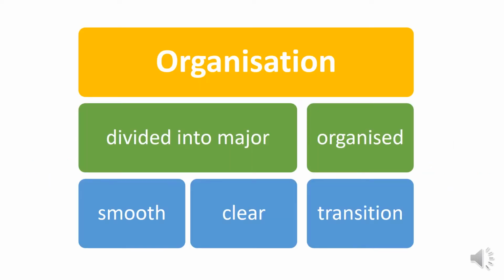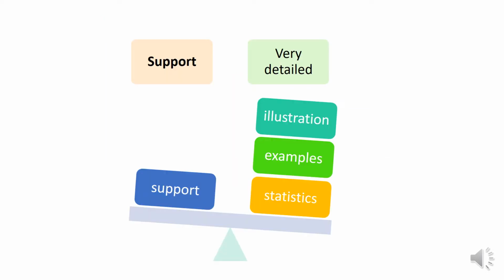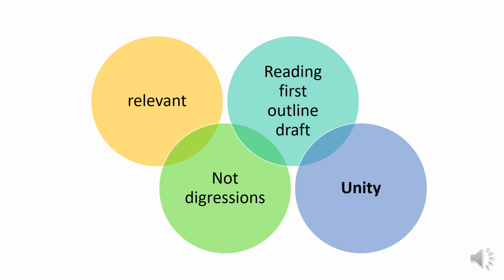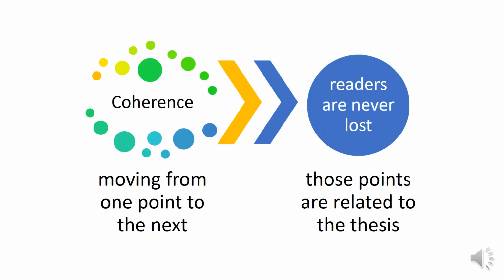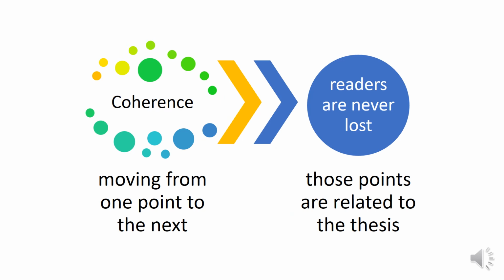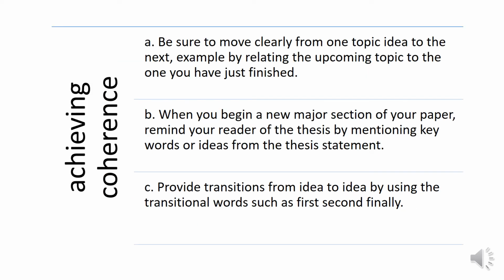Fundamentals of the paper 2 ركائز الورقة البحثية